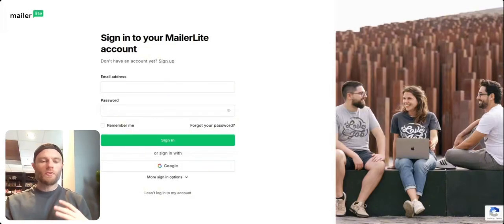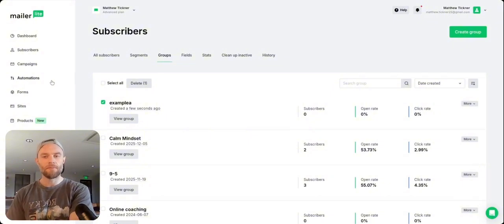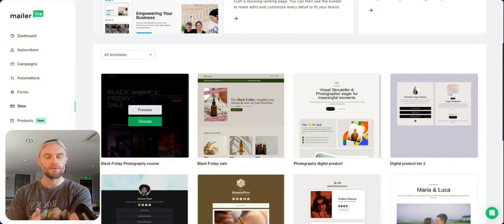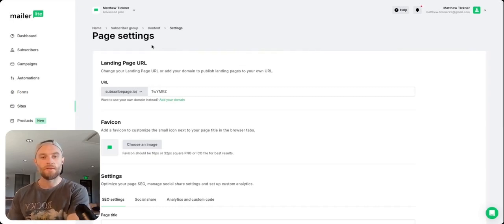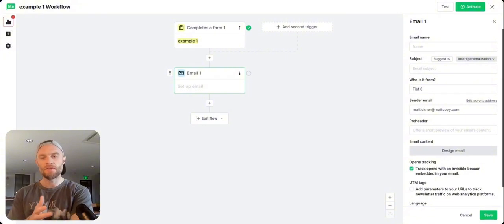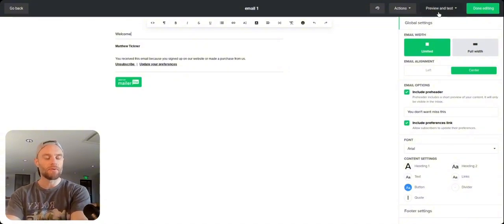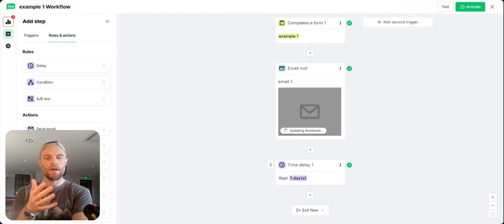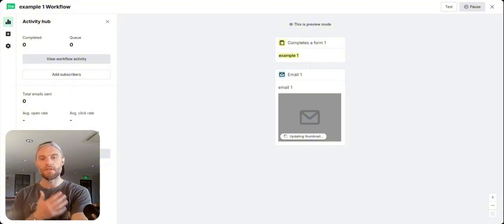How To Set Up Your First Email Automation For Beginners.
If you want to automate your emails to bring new subscribers into your world, and you’re using MailerLite, this video is for you.